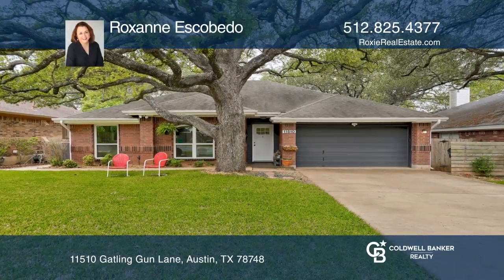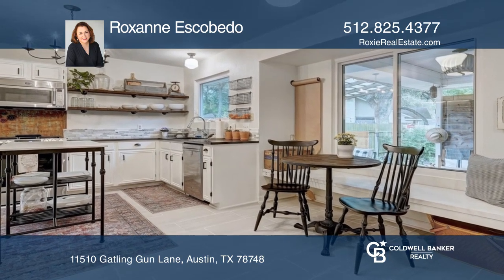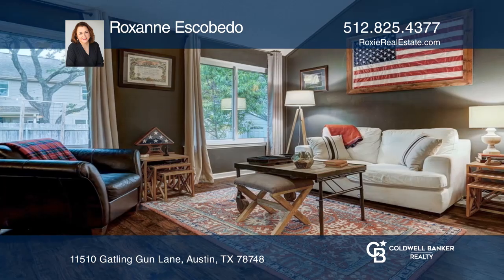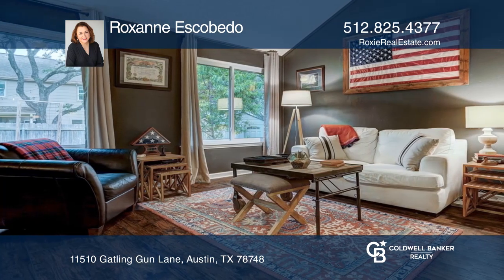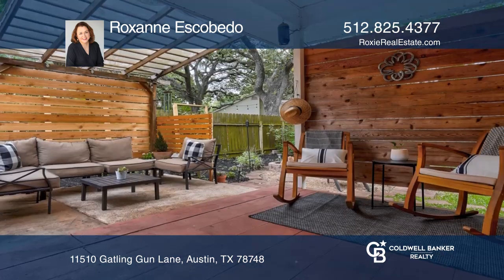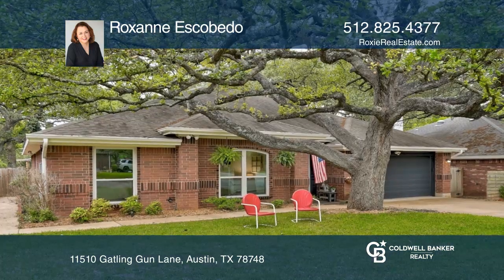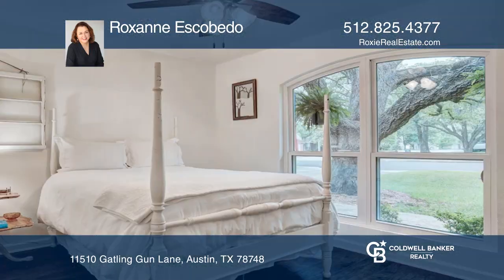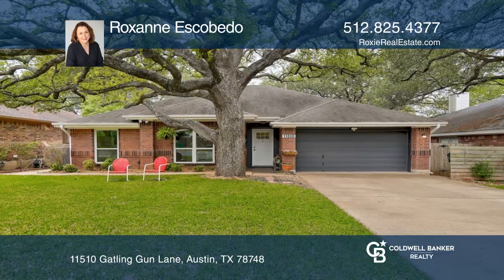11510 Gatling Gun Lane Austin, TX | ColdwellBankerHomes.com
11510 Gatling Gun Lane, Austin, TX

Austins premier neighborhood, Shady Hollow, offers this one of a kind home. This home is on a level all by itself.  Classic Americana meets Farmhouse with class and character.   Open Kitchen, two living areas, Owner’s suite with flex space for office, library or dressing room.  Open Cabinets in the